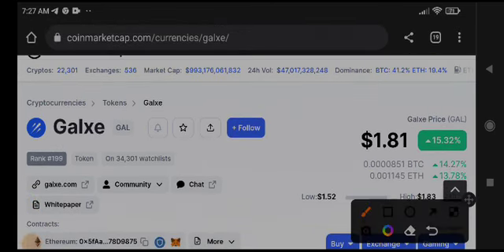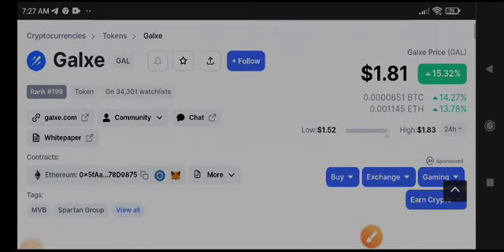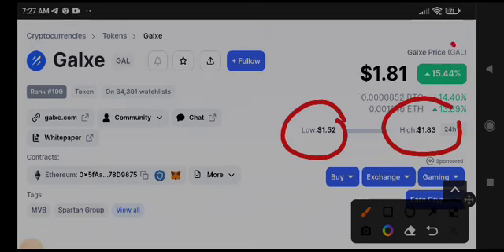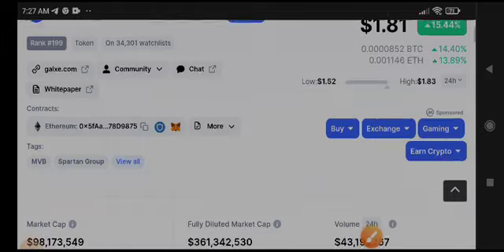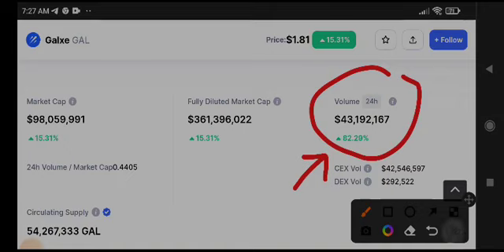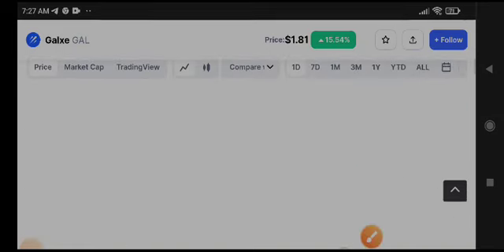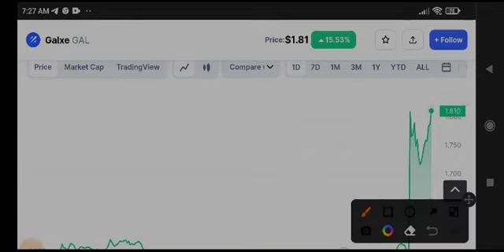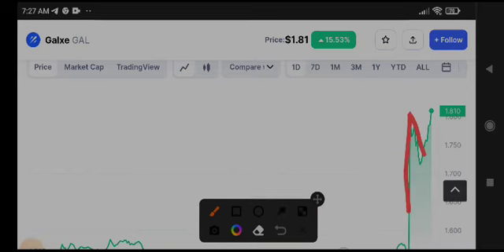GAL News Today! GALXE GAL Price Prediction & Analysis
Queries Solved:
1.  today target
2.  price today
3.  price prediction
4.  token today target